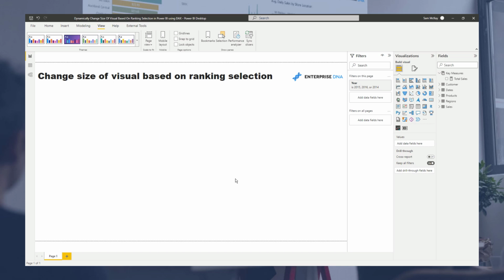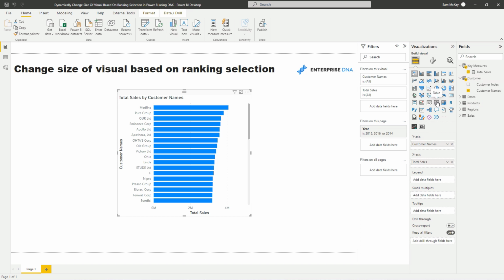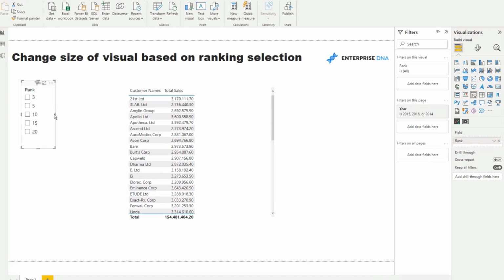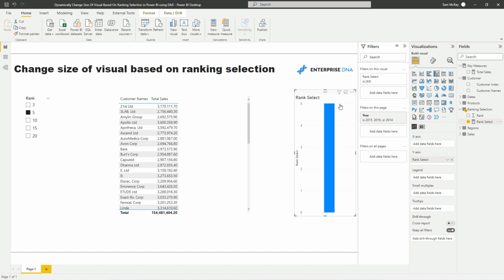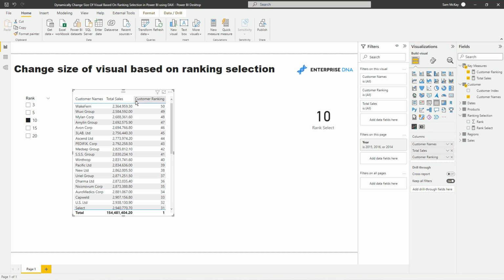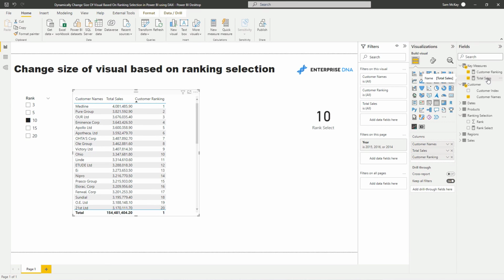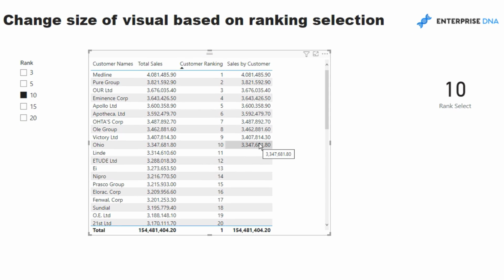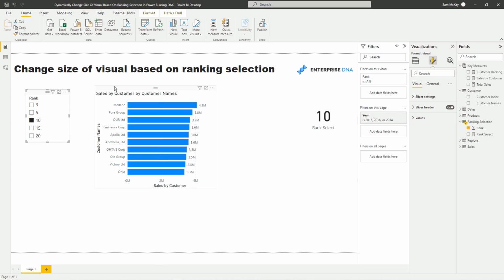How To Change Size Of Visual Based On Ranking Selection In Power BI Using DAX [2023 Update]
In this tutorial, Sam demonstrates a cool data visualization technique RANX to change the size of a visual based on a ranking selection. Once you understand the patterns there are multiple ways you could apply this to other scenarios.

Video Details
00:00 Introduction
01:01 Supporting table
02:53 Customer ranking
04:15 Incorporating the measures